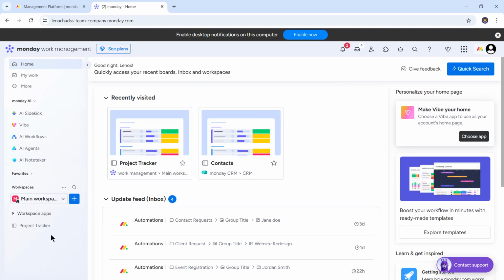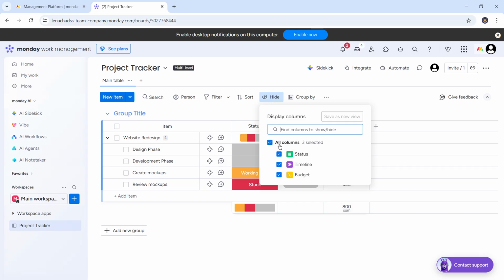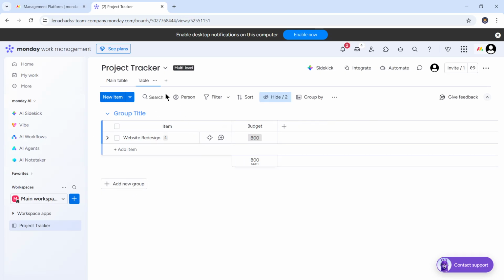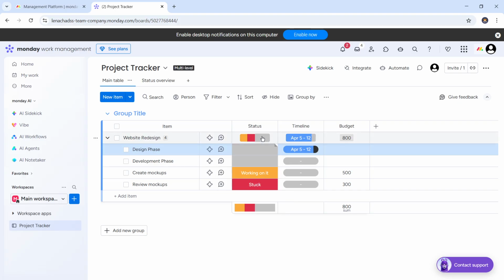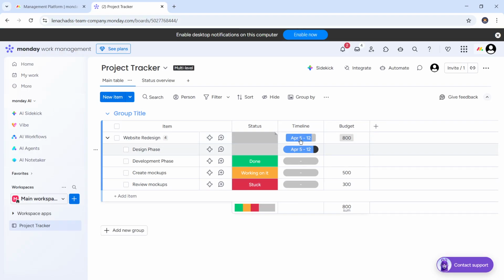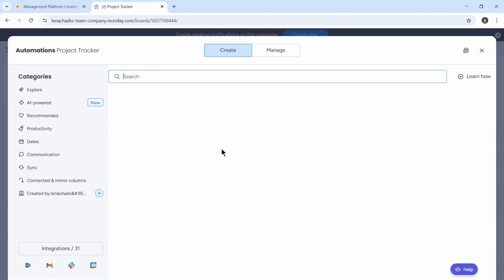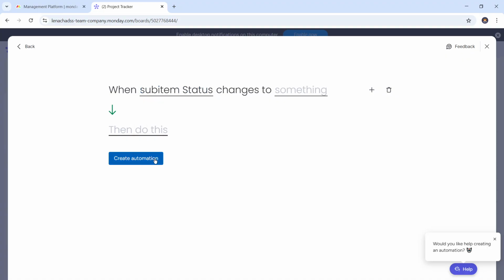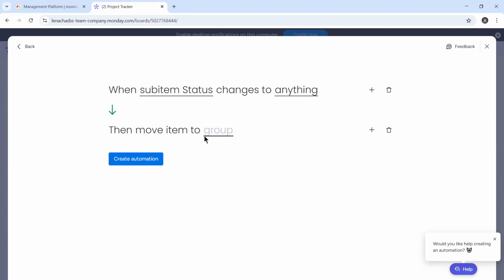How to Fix monday.com Multi-Level Subitems Beta Breaking Board Logic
This is the only Monday.com guide on fixing multi-level subitems beta board logic you'll need. You'll learn how to clean up your board view, make Status editable across levels, and set automations to track subitem changes correctly.

1. You'll learn how to hide unnecessary columns and save a focused board view like Status Overview.
2. You'll learn how to identify why the same columns appear across every level on a multi-level board.
3. You'll learn how to turn off rollup in the Status column so parent and middle levels can be edited directly.
4. You'll learn how to build a custom automation that listens for status changes on subitems by choosing Select a subitem column.

Perfect for: Monday.com users, project managers, operations teams, workflow builders

Monday.com multi-level subitems beta, fix Monday.com board logic, Monday.com rollup status column, how to turn off rollup in Monday.com, Monday.com subitem automation trigger, save new view in Monday.com, hide columns in Monday.com board, Monday.com status overview view, multi-level board setup Monday.com 2026, workflow automation for subitems